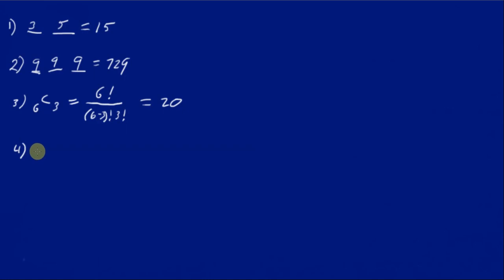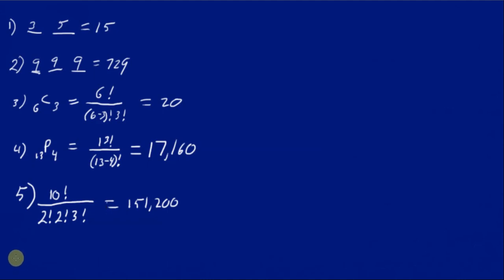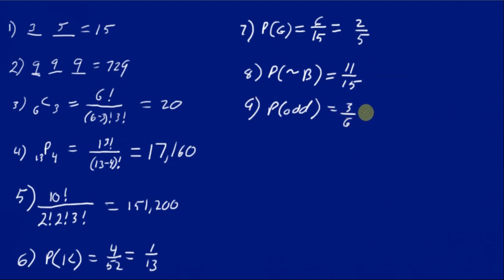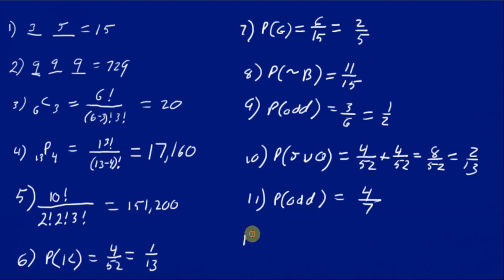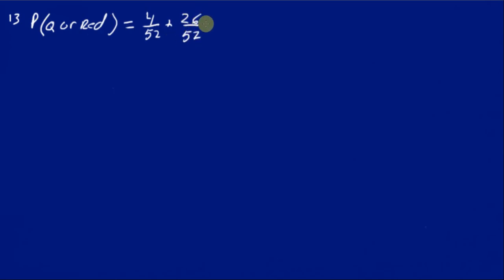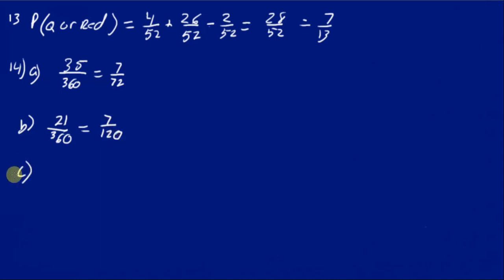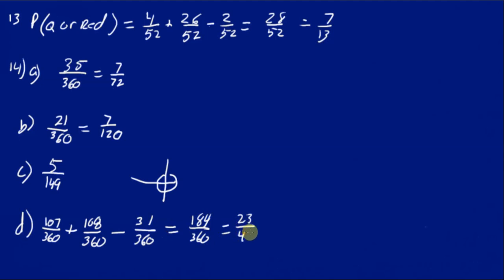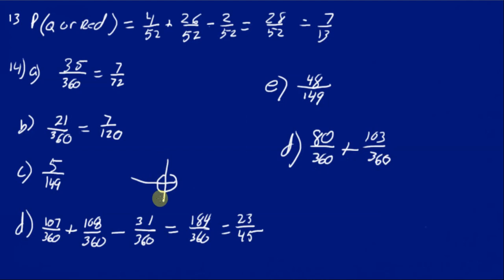Day23 Alg II H